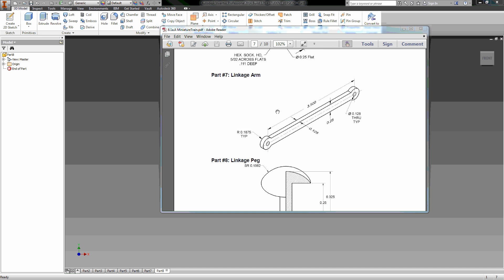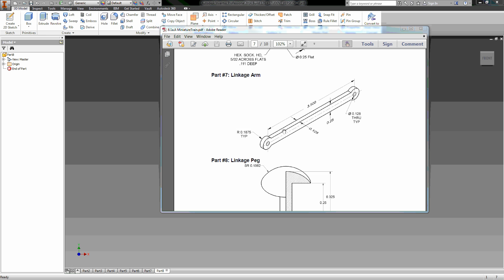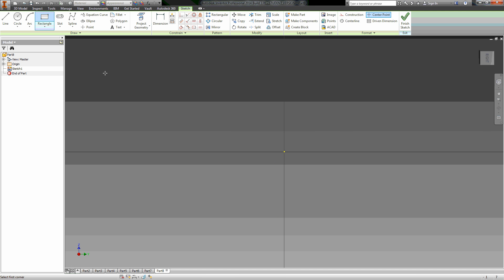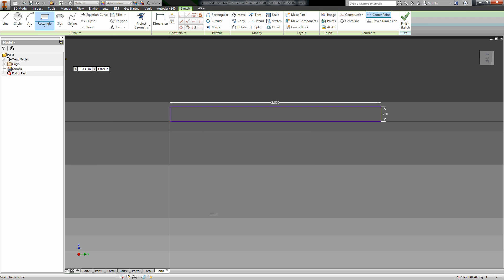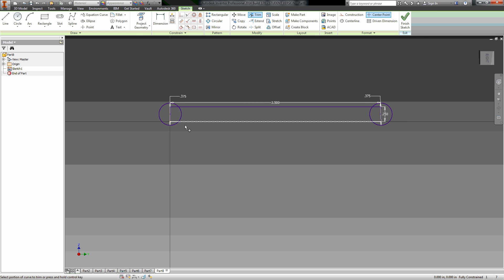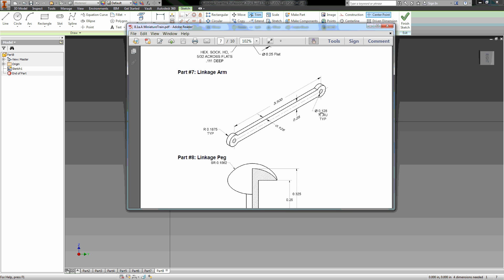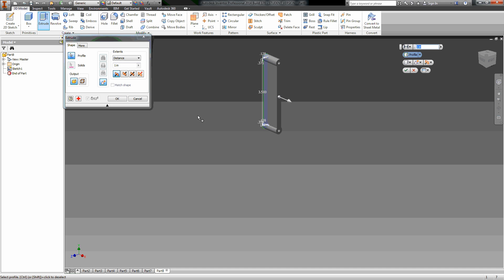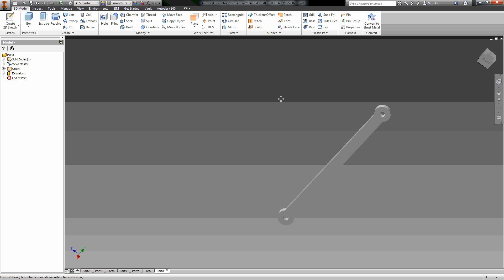LinkageArm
Making the Linkage Arm - 2013/2014